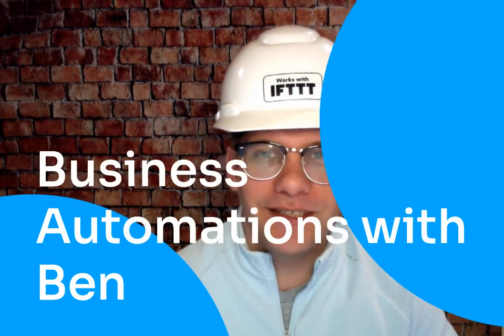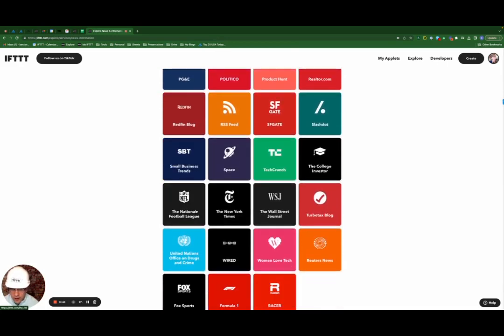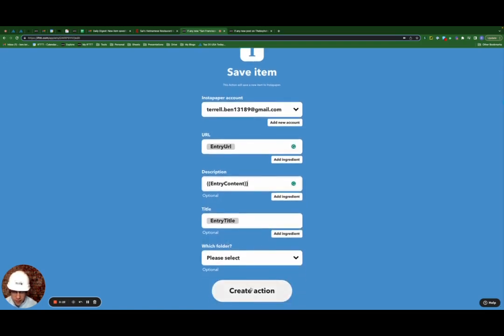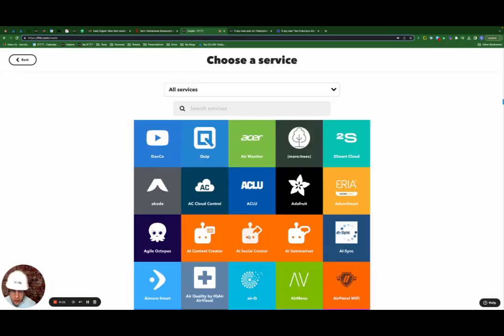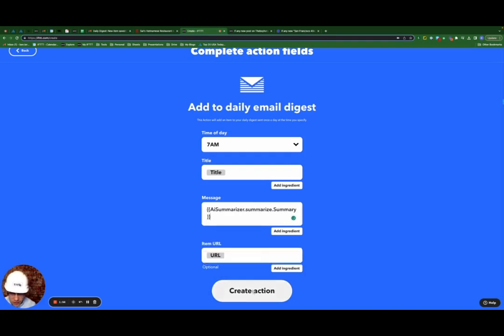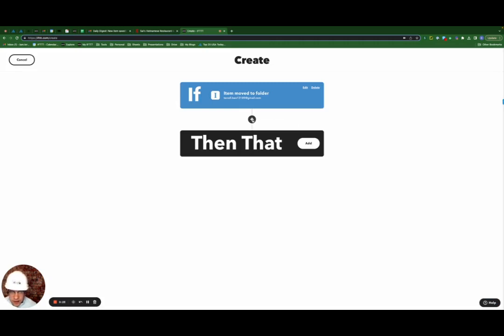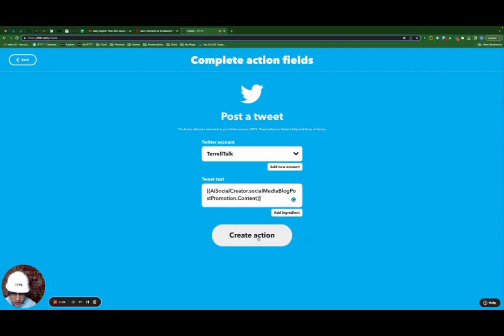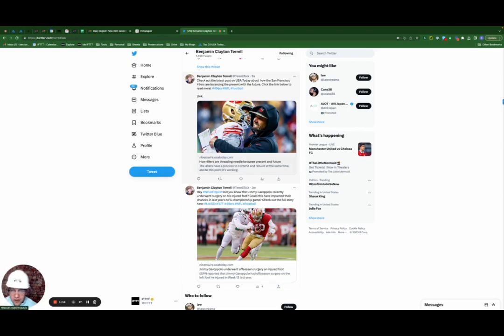Automate your reading with Instapaper & IFTTT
Keeping up with the news is important for every entrepreneur. With IFTTT you can automate your reading with Instapaper. Instapaper is a 'read it later' app that saves all of your news articles in one, easy to read, location. With IFTTT you can automatically save new articles to Instapaper, summarize those articles and even automatically share those articles through social media. Watch the video to learn how to automate your news with IFTTT and Instapaper.